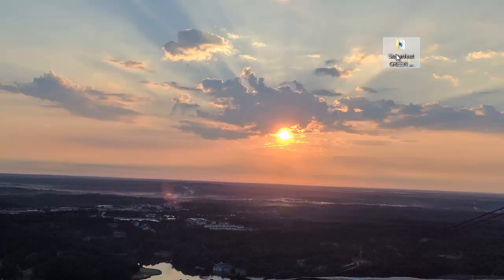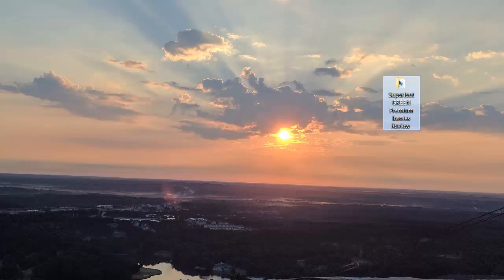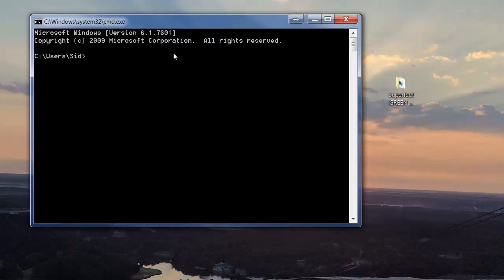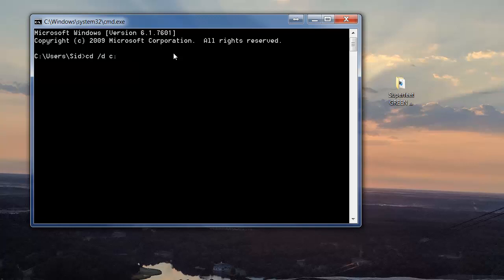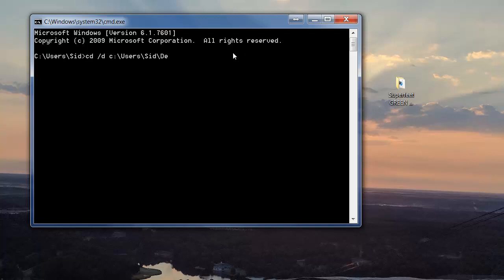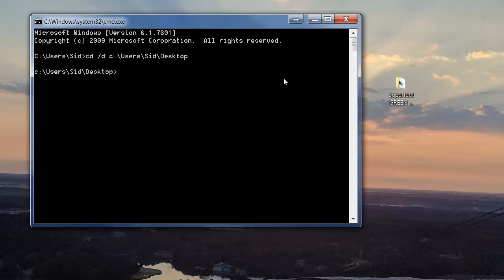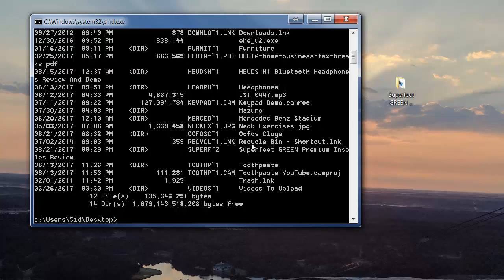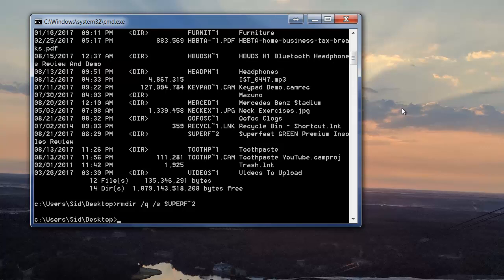How To Delete A Folder And File That Won't Delete Tutorial For Windows 7 8 10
Type CMD

cd /d c:\Users\YourUserName\Desktop
press enter

dir /x
press enter

rmdir /q /s your file name
press enter

Products I use:
19" Ring Light
Light Stand